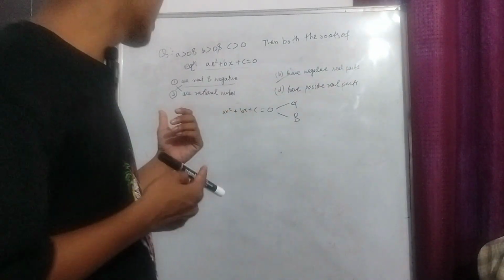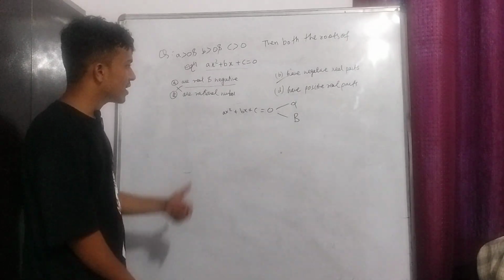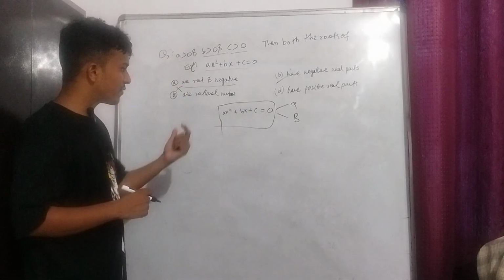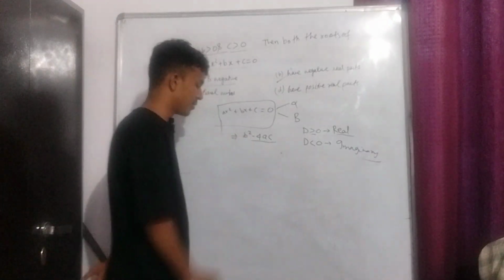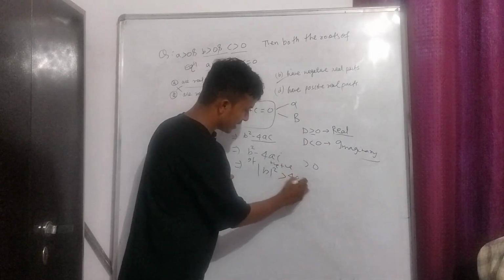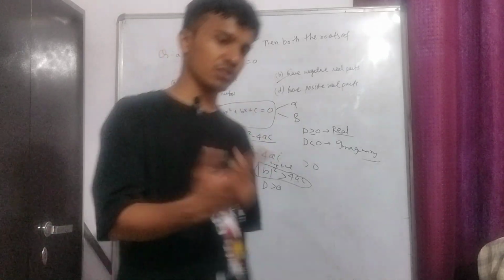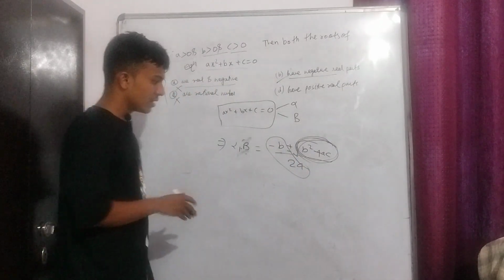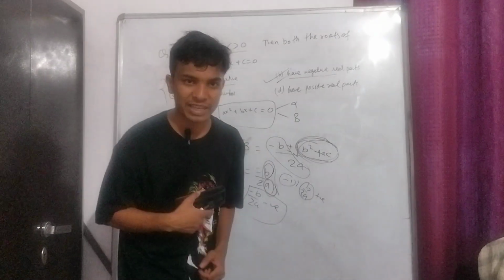19 July 2025